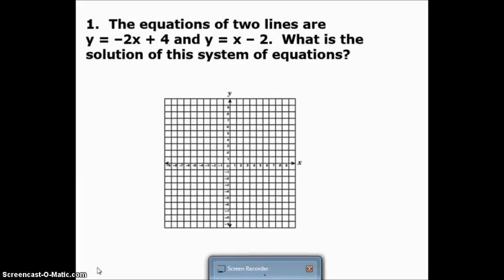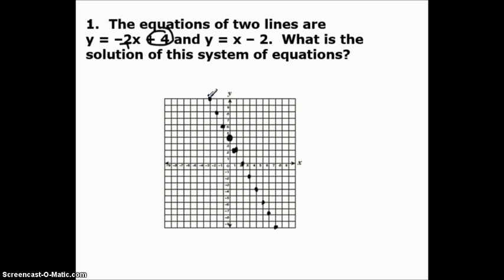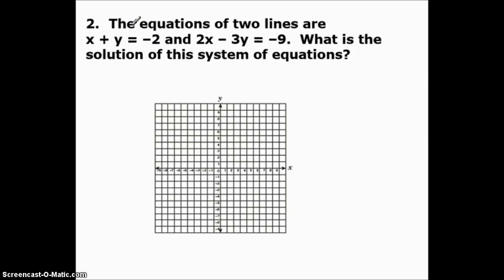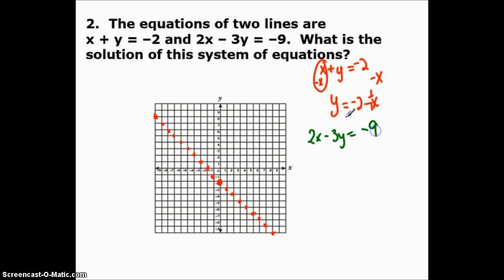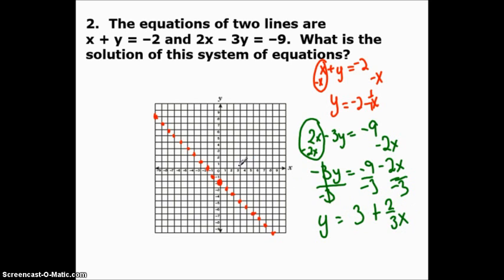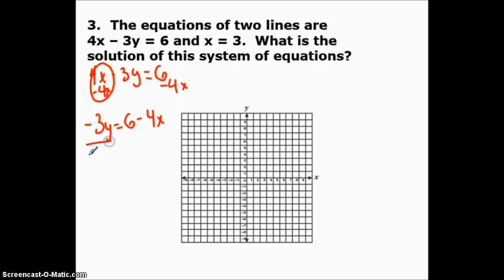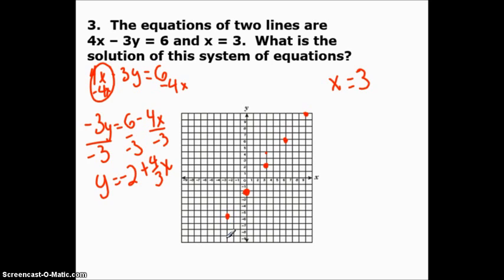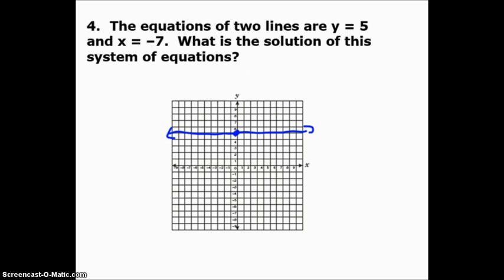Solving Systems of Equations 2 Graphing